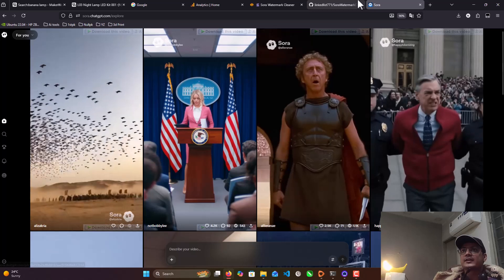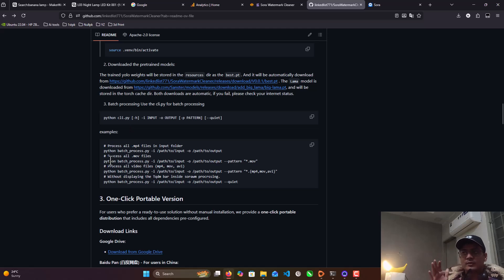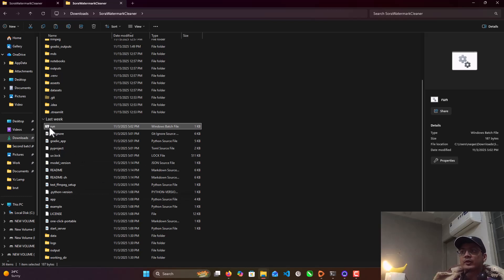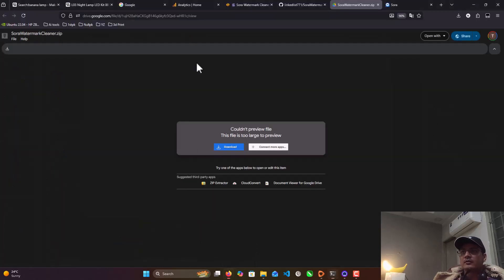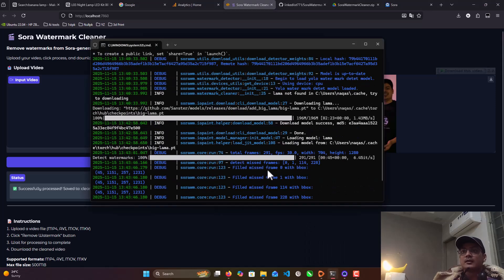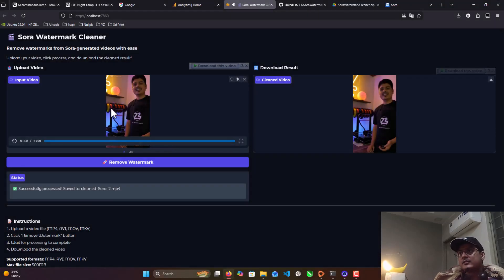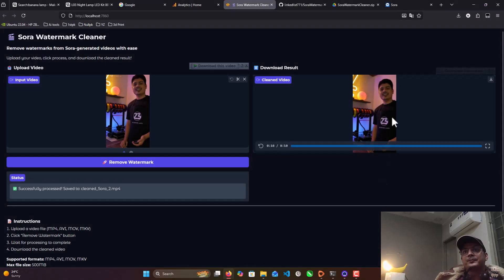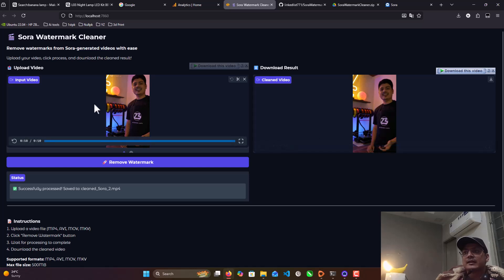How to Remove Sora 2 Watermark for Free Unlimited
Stop letting the Sora 2 Watermark ruin your professional AI videos! In this video, I reveal the FREE Sora 2 Watermark Remover tool you can use directly on your PC to completely erase the logo without any quality loss. This is the ultimate AI tool to get clean, professional footage in seconds.